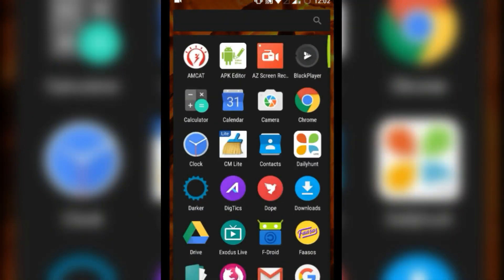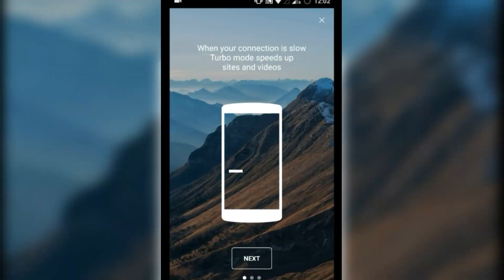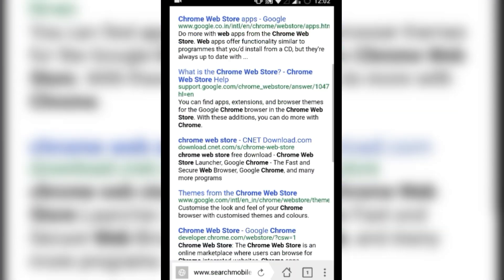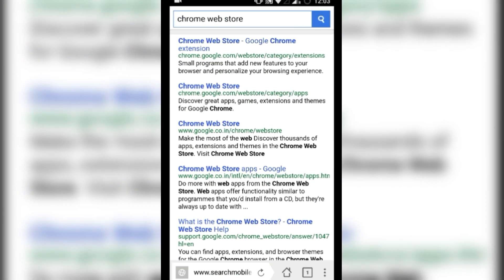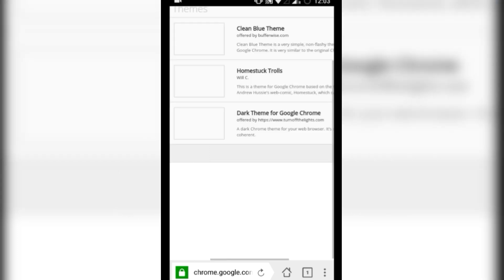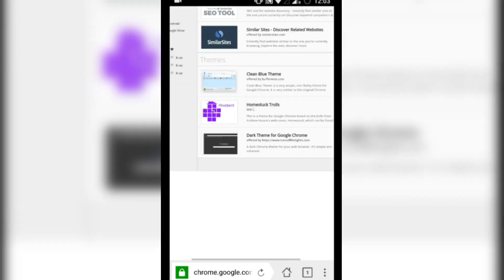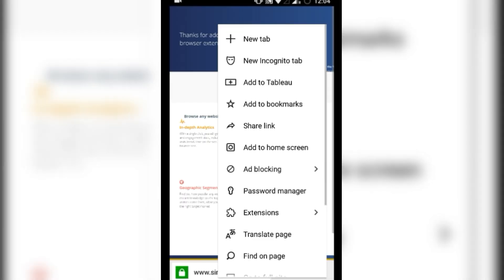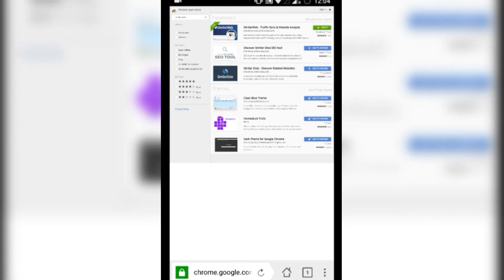How to Install Chrome Extensions on Android?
Install Google Chrome Extensions on Android mobile with the help of a 3rd party browser known as Yandex Browser. Get all the benefits of Chrome Extensions on your Android smartphone.